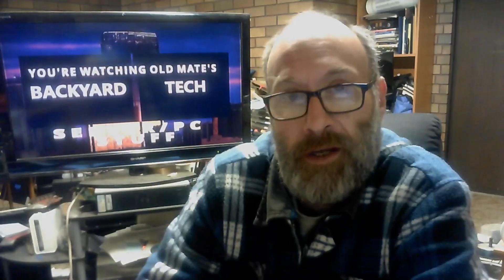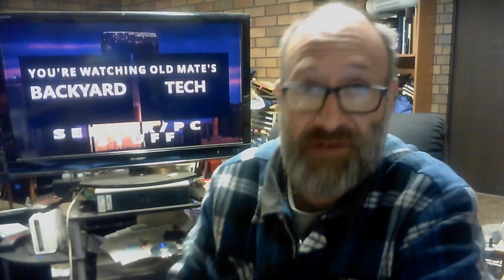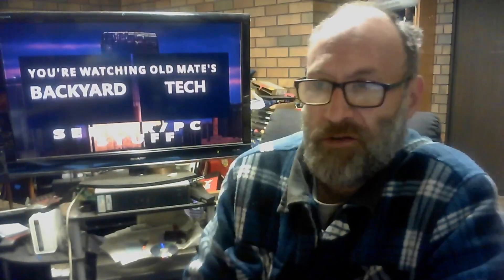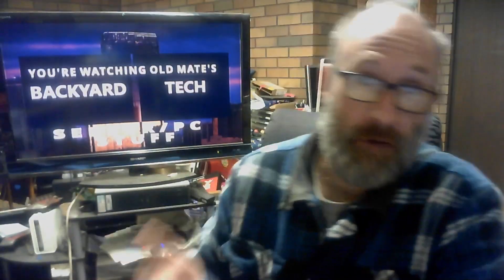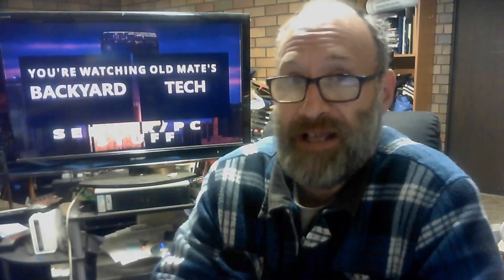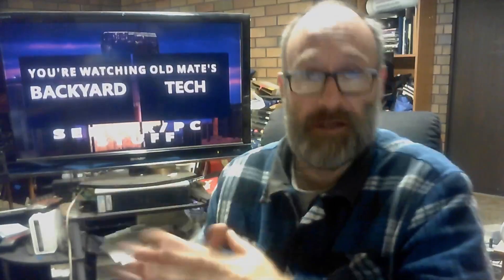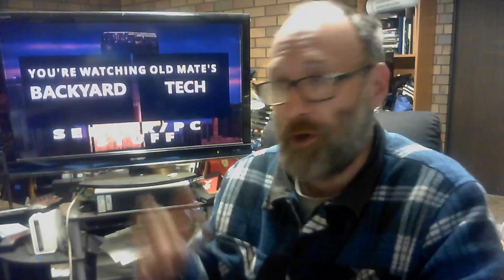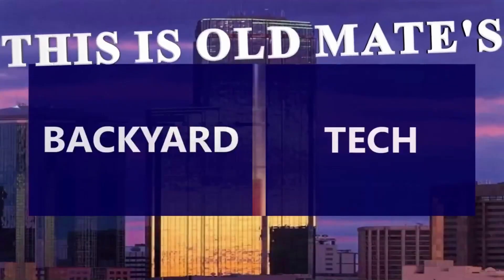Server/PC Stuff - Follow Up To The Media-PC MX21 Upgrade Video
A follow up video to yesterday's MX Linux 21 upgrade video on my Media-PC